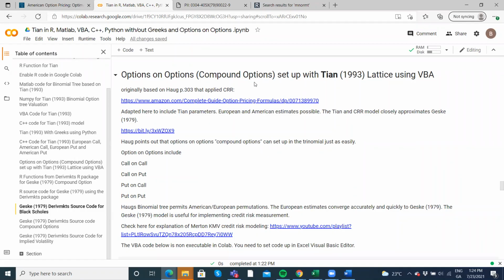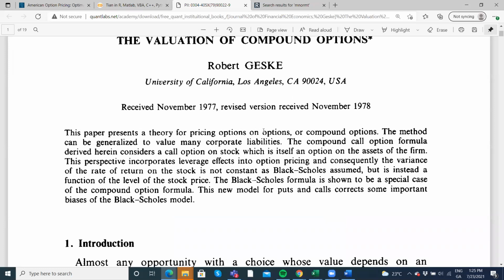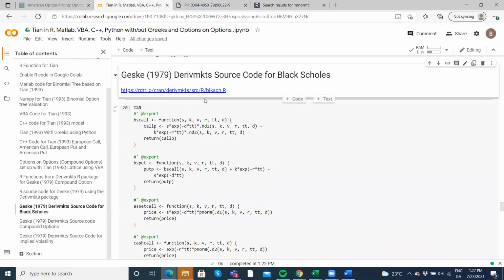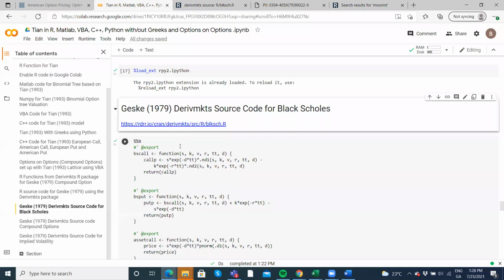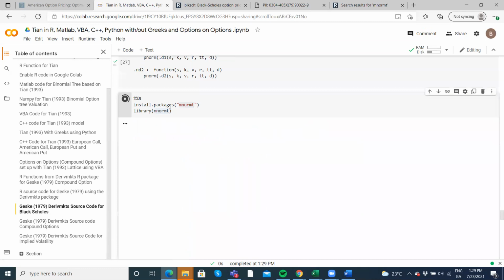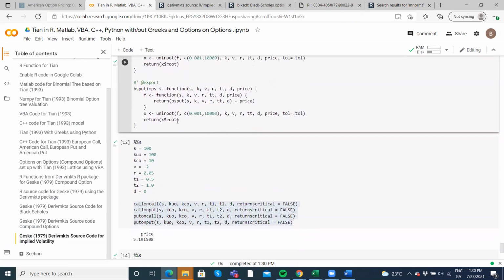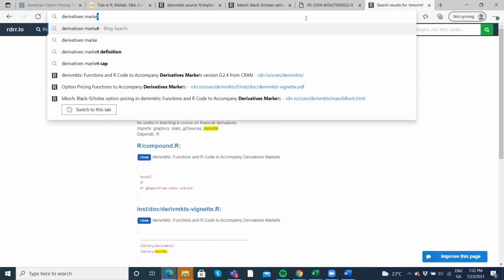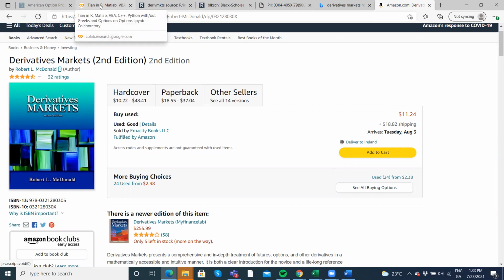The Valuation of Compound Options using Geske (1979) with the R Derivmkts package in Google Colab